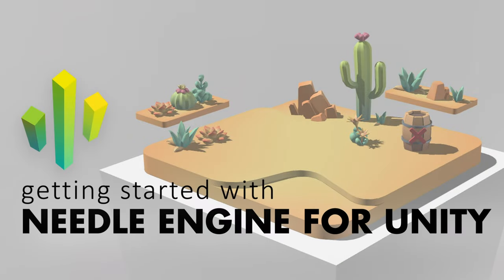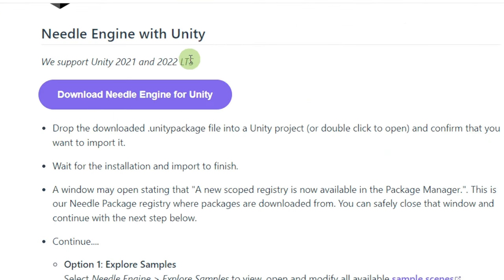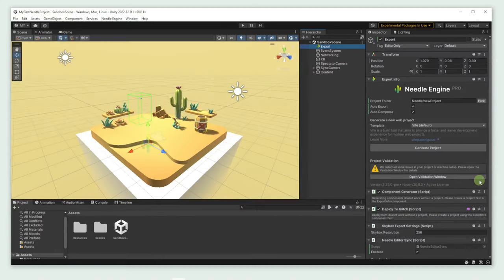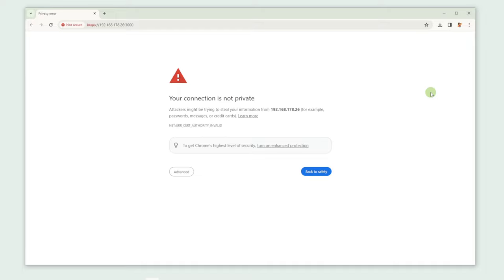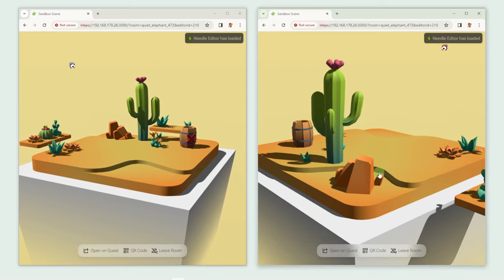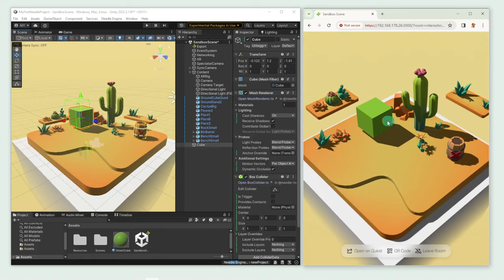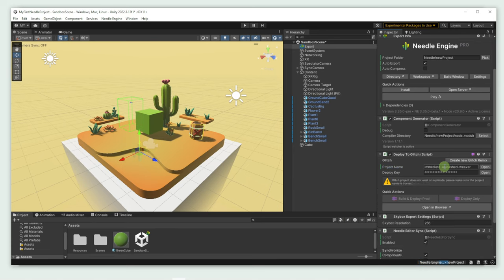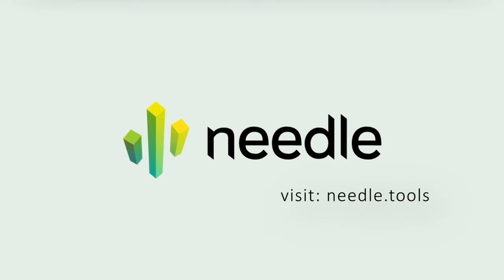Getting started with Needle Engine for Unity - Beginner Tutorial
In this tutorial we're going to show you how to set up Needle Engine in Unity and how to export an interactive 3D scene to the web!

Chapters:
00:00 - Intro
00:22 - Download Needle Engine for Unity
00:58 - Setting up a new Project
01:10 - Importing the Needle Package
01:27 - Setting up the Sandbox Sample Scene
02:23 - Generating a new Project
03:00 - Working in Unity with Needle Engine
03:16 - Networking Features
03:33 - Rooms
03:50 - Making a new Object interactable
04:37 - Deploying to Glitch
05:27 - Outro